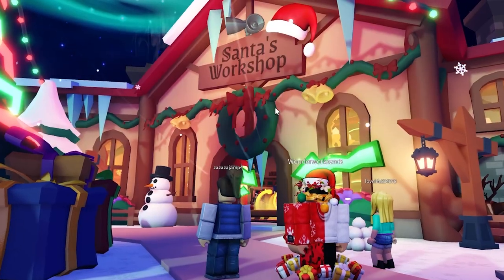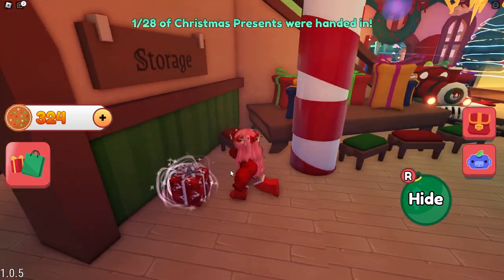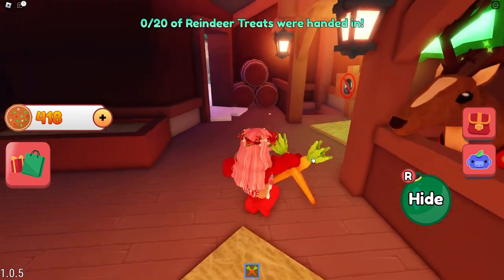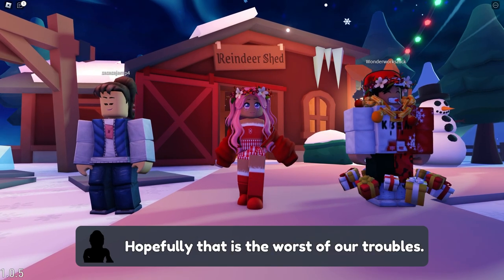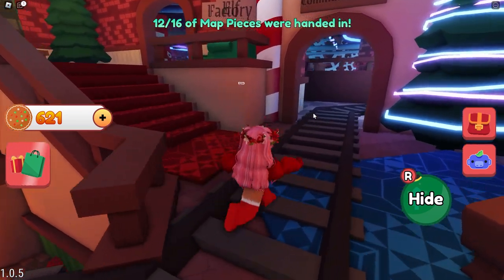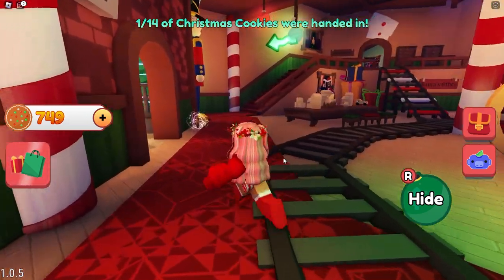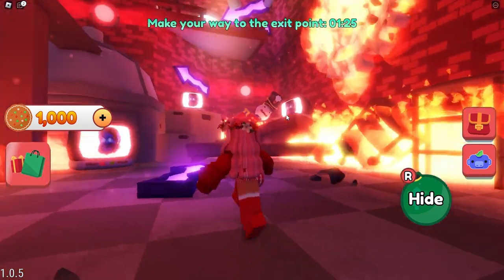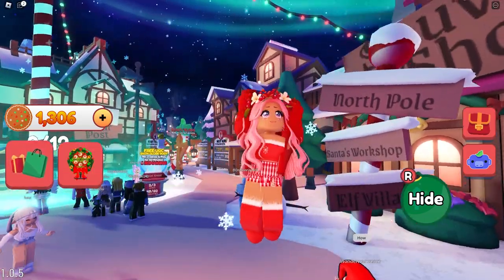😈 It’s Up To Us To Save Christmas 🎅🏼 | Roblox Christmas Friends Story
💜💕🍩 Open Me! 🍩💕💜
In today's video, it's up to us to save Christmas! Let's play Christmas Friend's Story by the makers of Overlook Bay 2!